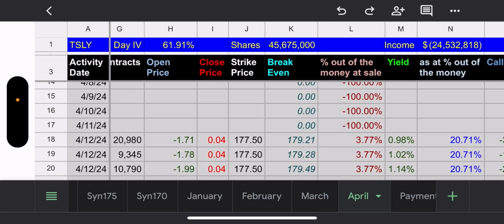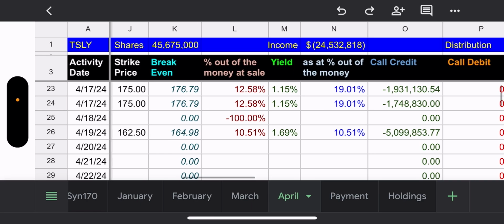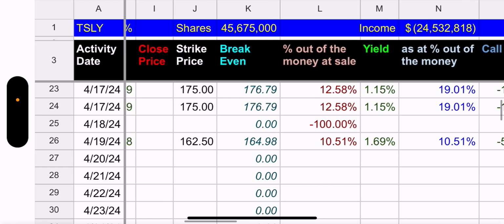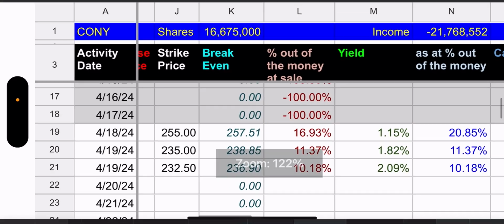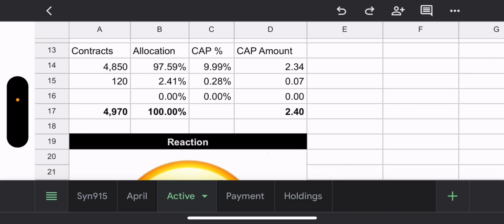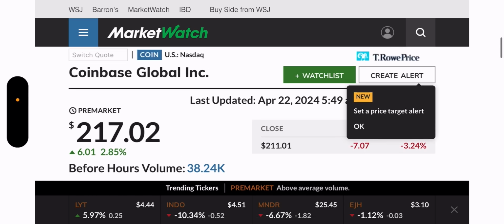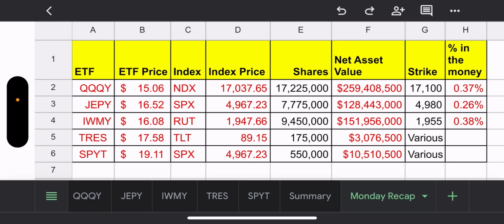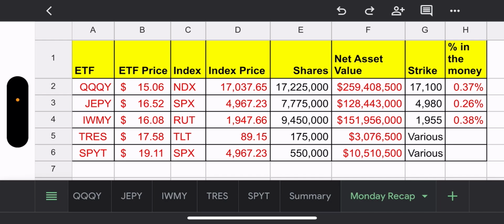The Monday Recap with TSLY, CONY, NVDY, MSTY, QQQY, JEPY, & IWMY Holdings Review - 4/22/24 (TESLA)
Thumbnail credit to Corie

If you would like to know how the Defiance ETF funds work, please check out this video I made explaining for beginners: